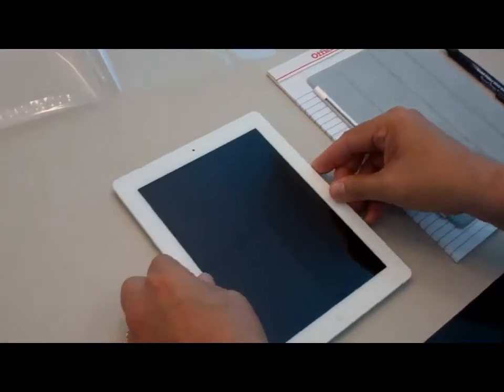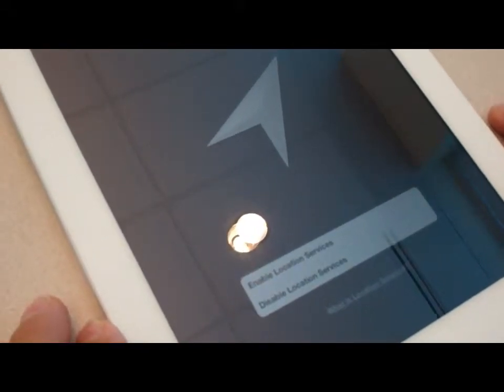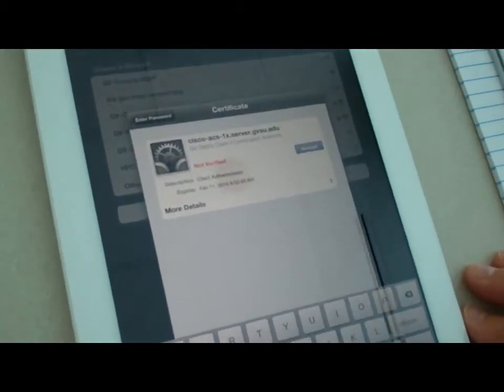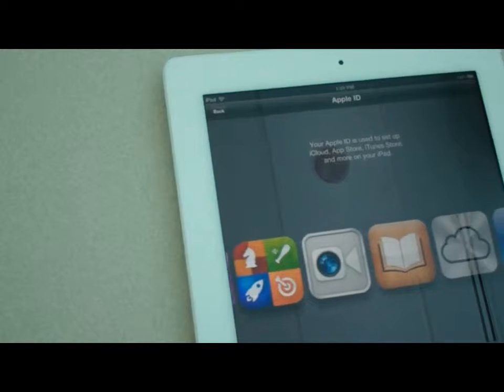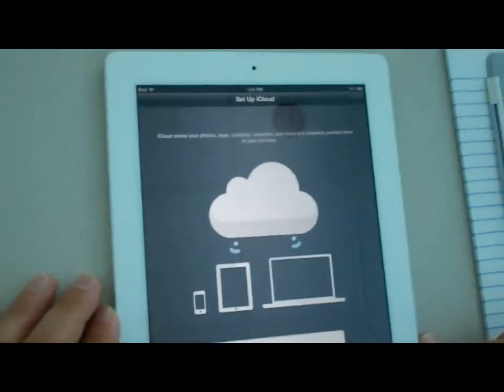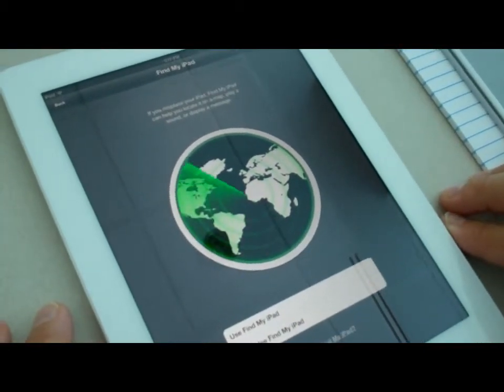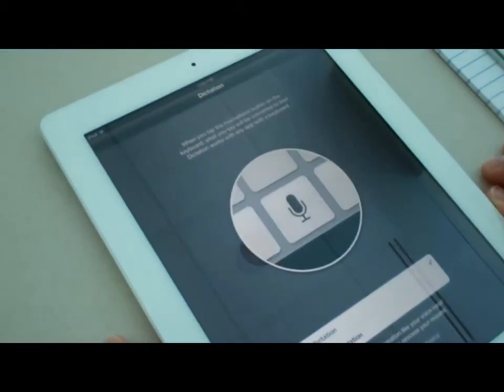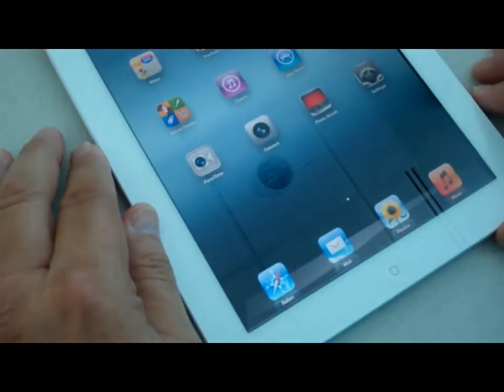iPad: Setting Up Your iPad for the First Time